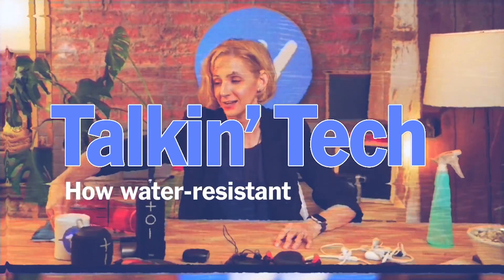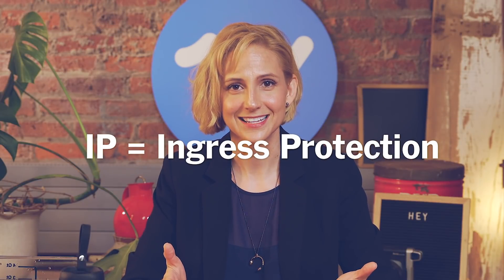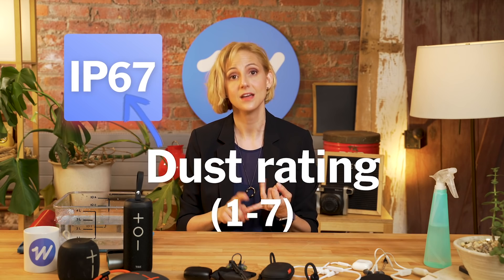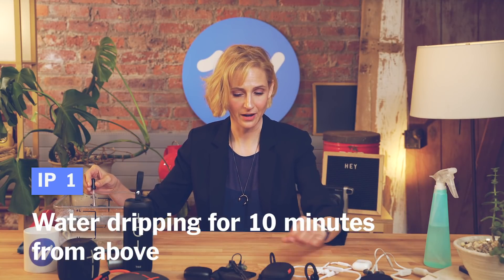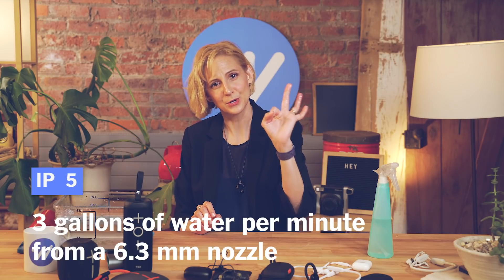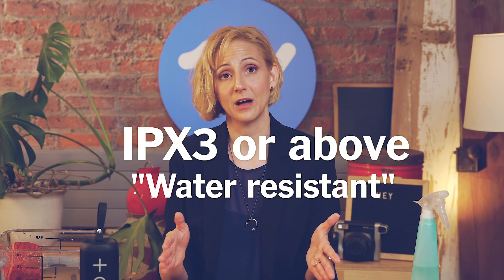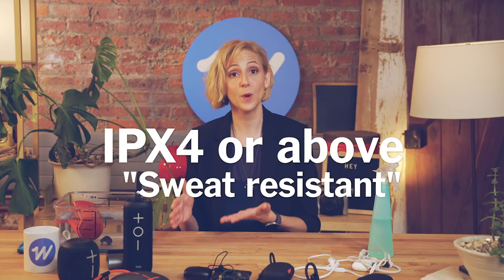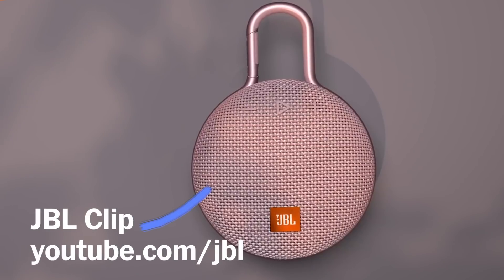Just How Water Resistant Are Your Gadgets?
Our headphone expert Lauren Dragan goes deep on how to decode water resistance ratings and finally answer the question, “can I wear my headphones in the shower?”

About us:

Wirecutter is a list of the best gear and gadgets for people who want to save the time and stress of figuring out what to buy.